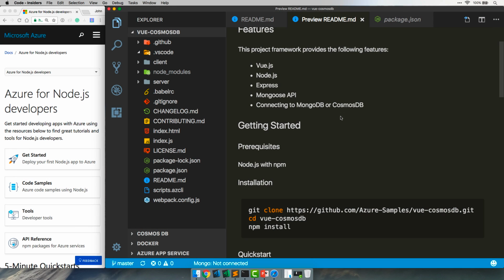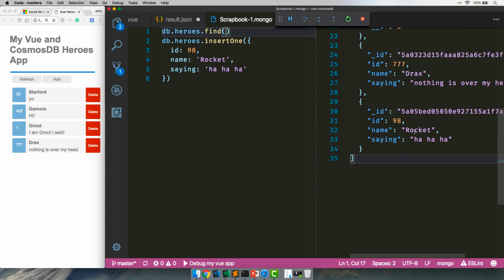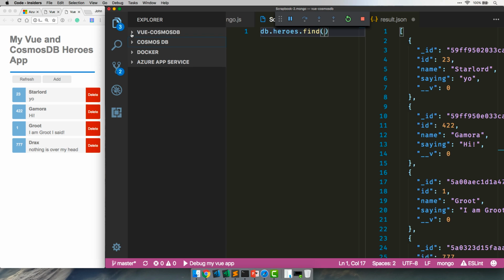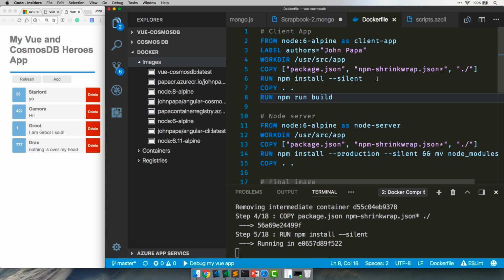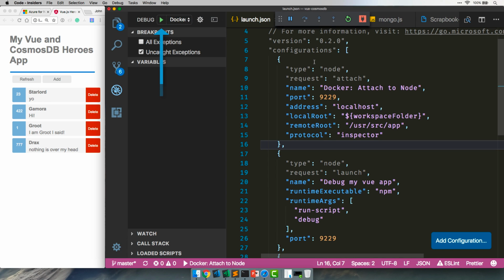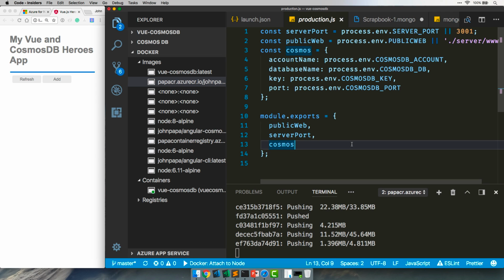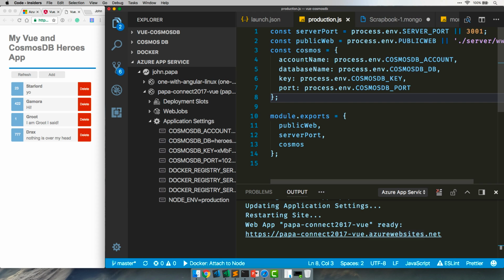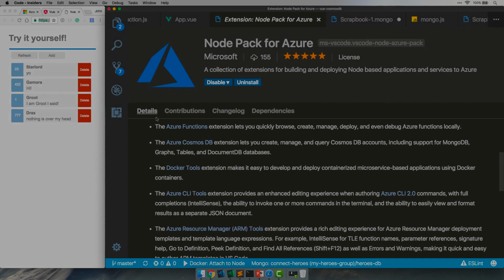Connect; 2017 Cloud development with Visual Studio Code and Azure